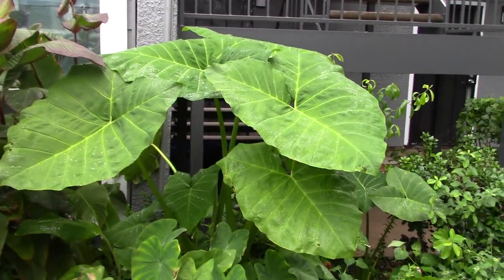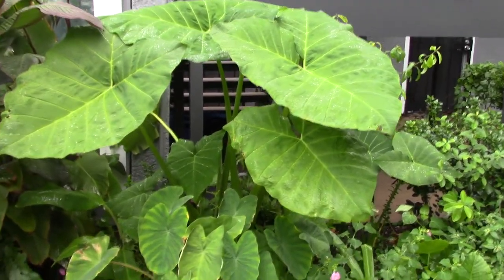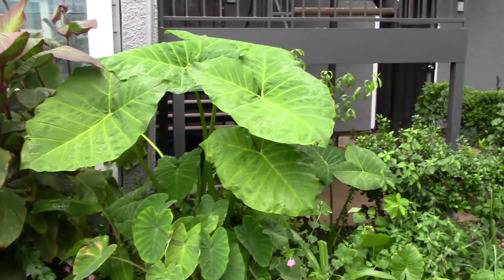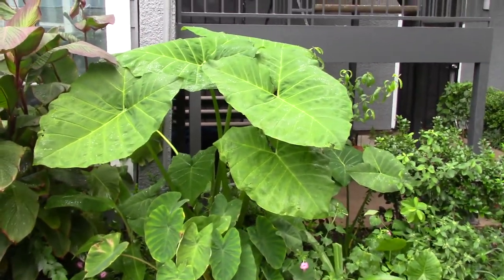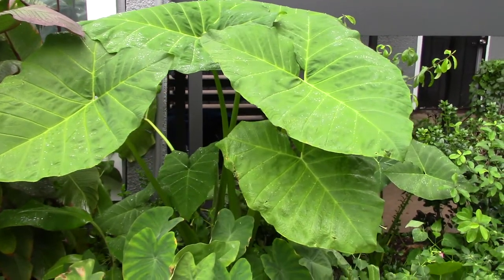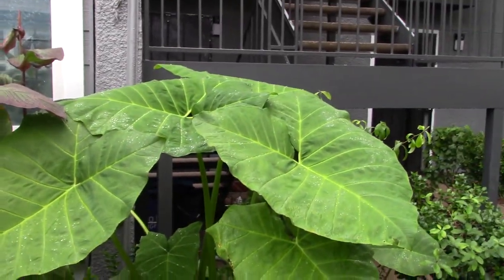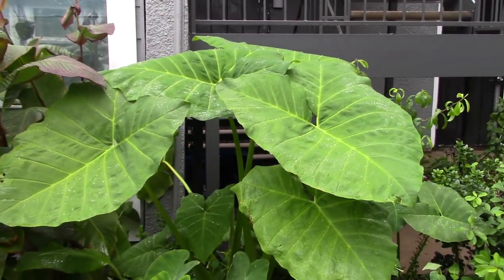Giant Cold Hardy Elephant Ear Arrow Borneo Zellajack Xanthosoma sagittifolium - Channel James Plosko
Species Overview
Native to: The native distribution is unclear, but it is suggested that it is native to northern South America including Colombia, Peru, Ecuador and Venezuela.

The common name was given in reference to its large, elephant ear-like leaves. This species can form mature plants from corms within 14-20 weeks. Once established, mature plants can produce large amount of foliage in the first 6-9 months and may also produce up to 10 or more corms within 10 months. It has been intentionally introduced in many regions to be used as a food crop and fodder and is now listed as invasive in Florida, Puerto Rico, Costa Rica, the Galápagos Islands, Micronesia, and French Polynesia.

Species Characteristics
Family: Araceae

Habit: herbaceous perennial growing up to 9 feet.

Leaves: light green, arrow shaped, with long petioles and wavy margins - petiole is attached directly at the base of leaf. Up to 6 ft. in length.

Corms/Roots: Leaves are produced from corms which are underground bulblike structures. Rhizomes give rise to offshoots that extend from the corm.

Distribution in Florida: throughout the peninsula.

Impacts
Spreads via rhizome and fragmentation. Thrives in moist soils and readily invades swamps and stream banks. Forming dense colonies, it crowds and shades out native plants.